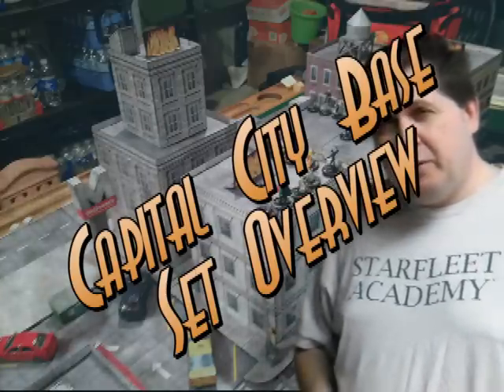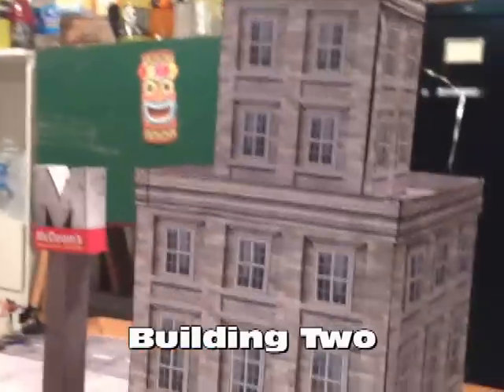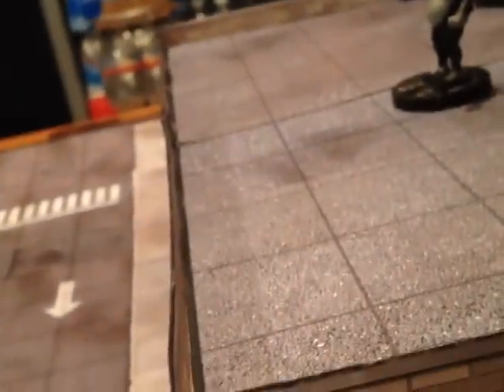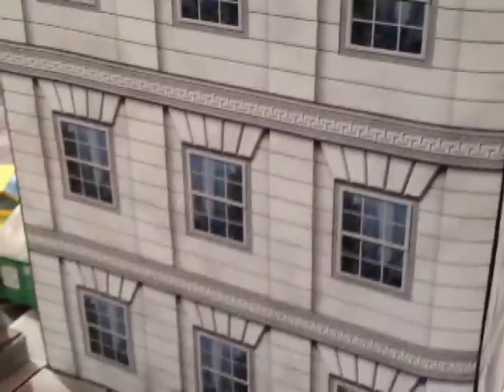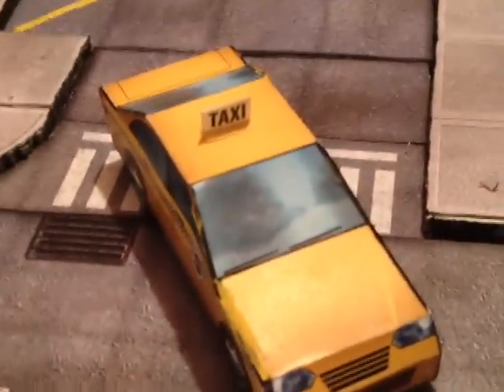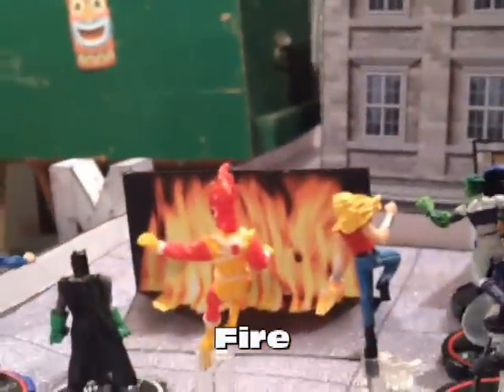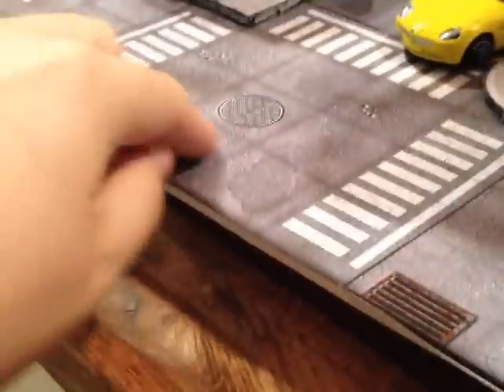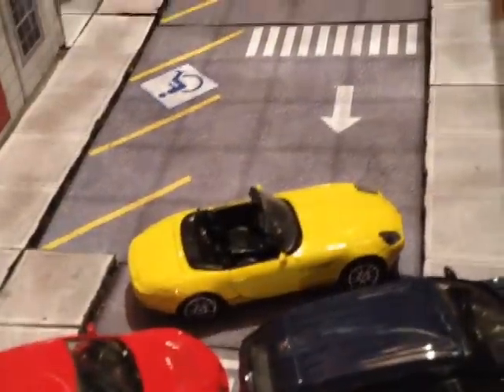Capital City Base Set Overview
This video is an overview of the Capital City Base Set by Fat Dragon Games. It shows one of everything in the set that you can build.

I created this video and own all the content within.